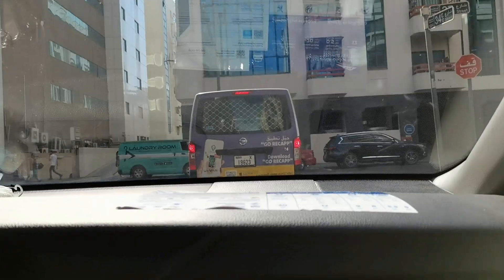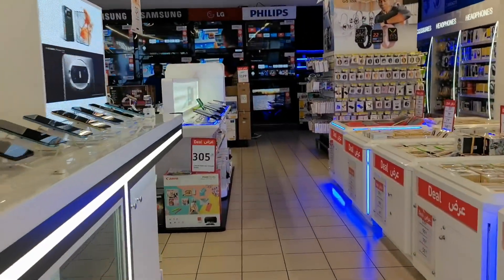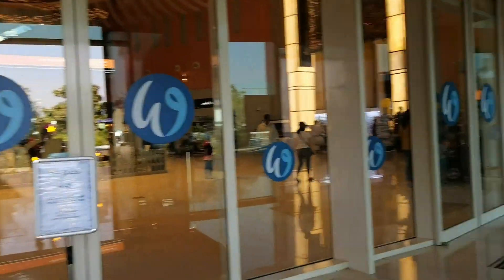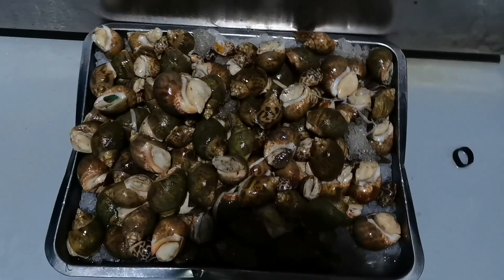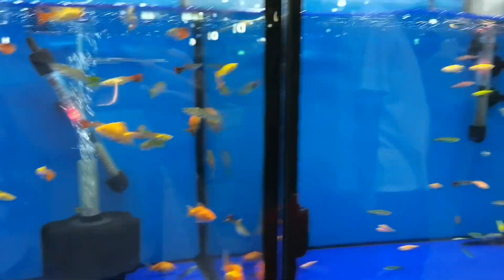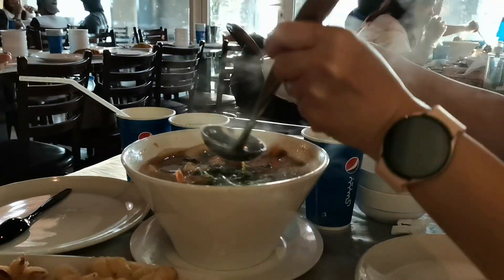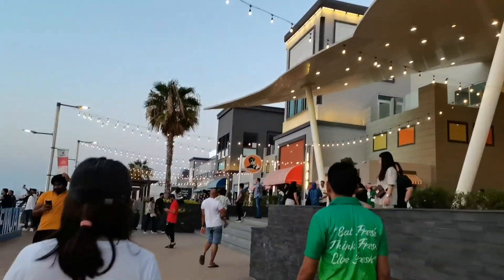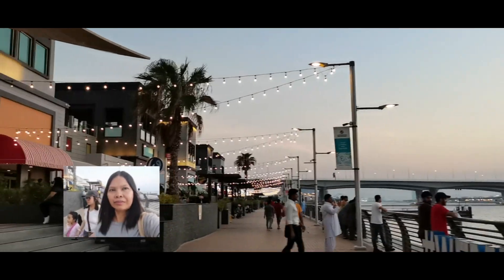Early Dinner at PALUTO Restaurant| Seafoods from market to table mapapa wow ka sa sarap ⁉️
Early Dinner at PALUTO Restaurant ||Seafoods from market to table only here at Paluto Dubai UAE